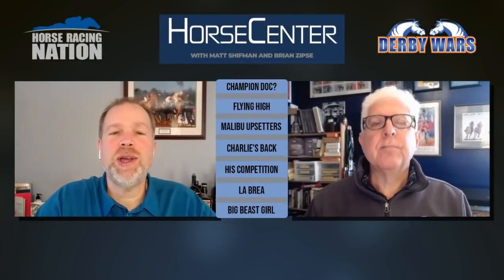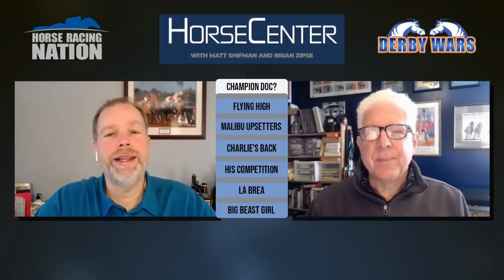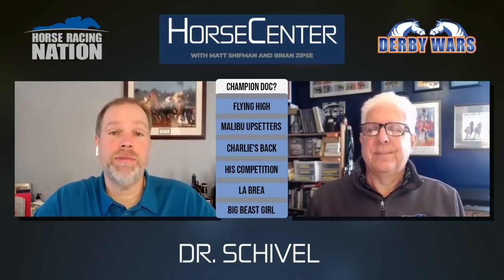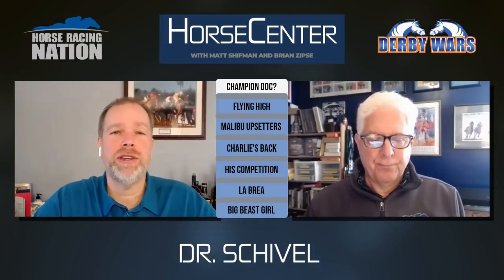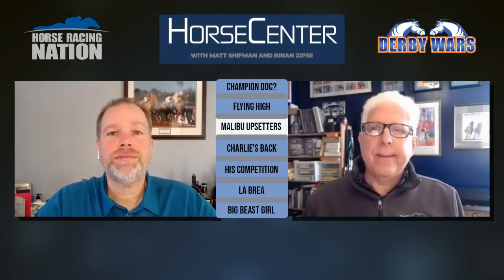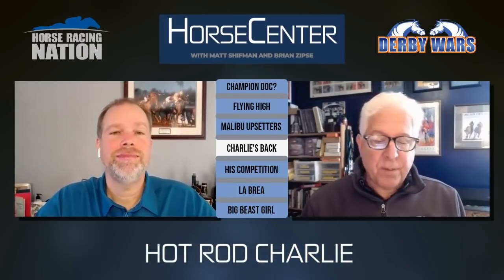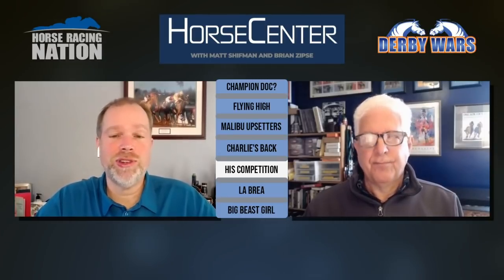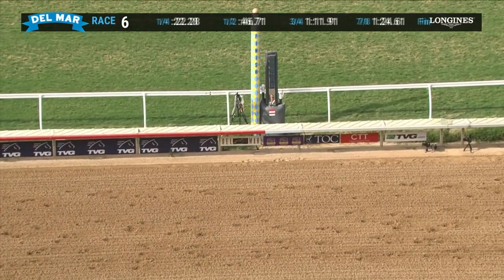Santa Anita Opening Day picks - HorseCenter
This week on HorseCenter Brian and Matt analyze and offer picks for the Malibu, La Brea, and Santa Antonio from a stacked opening day card at Santa Anita.